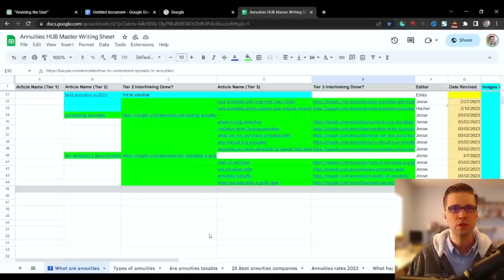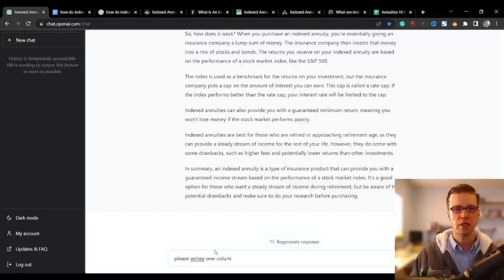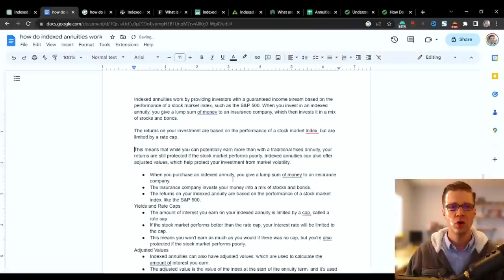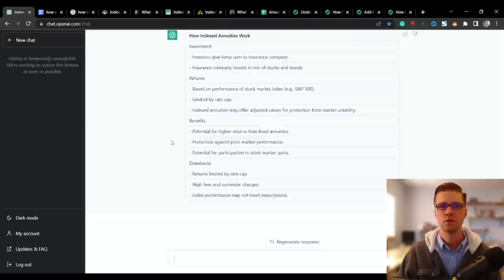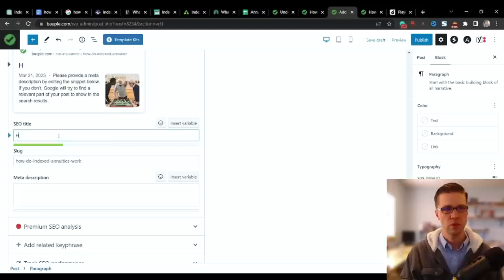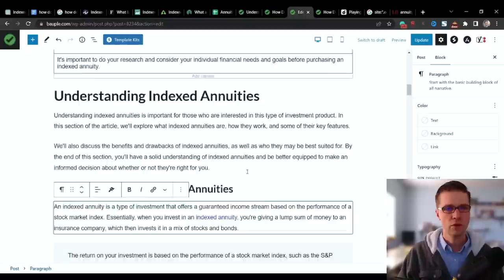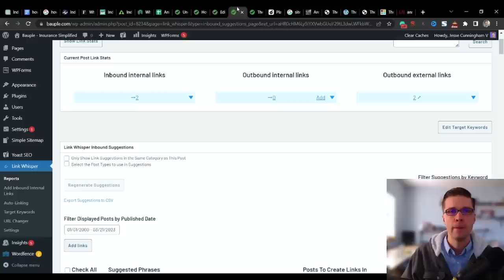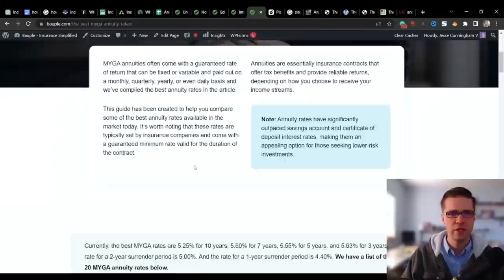How ChatGPT Writes a Blog Start to Finish for FREE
In this video, I'll guide you through the process of writing a perfect blog post from start to finish using ChatGPT. Whether you are a B2C, B2B, or a personal blogger, this formula will work for everyone.

We will cover everything from choosing a compelling title, crafting an engaging introduction, creating easy-to-skim body content with subheadings and external links, and wrapping up with a conclusion encouraging comments and engagement.

Follow our step-by-step guide to elevate your blogging game and create content that resonates with your audience. Start writing blog posts that will impress!

📌 00:00 Intro: Get ready to learn the ultimate method for creating an exceptional blog post using ChatGPT, a powerful AI-driven tool.

🔍 00:11 Keyword Content Hub: We start by showing you how to identify the most relevant keywords for your content hub, laying the groundwork for a successful blog post.

🥇 00:36 Competitor Research: Learn how to analyze your competition and gain insights to make your content stand out from the rest.

🌟 01:00 SEO Meta 1 Click: Watch as we demonstrate how to optimize your blog post's metadata quickly and efficiently.

🤖 01:42 Use ChatGPT to Organize Headers: See how ChatGPT can help you craft engaging and well-structured headers for your blog post.

✍️ 02:57 Write the Introduction: Learn how to write an attention-grabbing introduction that hooks your readers from the start.

🎯 03:57 Key Take Away Section: Discover the secret to creating a "key takeaways" section that adds value and keeps readers engaged.

📝 05:08 Write the Bulk of the Article: We'll guide you through writing the main body of your blog post, ensuring it's informative and captivating.

🔄 06:38 Reword Headers: Find out how to reword your headers for maximum impact and SEO optimization.

✅ 07:39 Finish the Bulk of the Article: Learn how to complete the main body of your blog post and ensure it's polished and ready to publish.

🔥 08:45 Picking More Headers: Discover how to select additional headers to enhance your blog post and improve its structure.

🖥️ 09:43 Blogging in Wordpress: Get a walkthrough on how to use WordPress to format and publish your blog post.

📊 11:38 Creating Tables with ChatGPT: Learn how ChatGPT can help you create visually appealing tables for your blog post.

📸 12:55 Using Photos in Blogs: Enhance your blog post with eye-catching images that capture your readers' attention.

🔧 13:11 XNConvert to Condense Images: Discover how to use XNConvert to compress images without sacrificing quality.

🚀 13:58 Optimize Images: Find out how to optimize your images for faster loading times and better SEO.

🔧 14:46 Revise Introduction for SEO: Learn how to tweak your introduction for maximum SEO impact.

✍️ 15:37 Writing the Conclusion: Discover how to craft a powerful conclusion that leaves a lasting impression on your readers.

💡 15:53 SEO for Title Tag, Slug, Meta Description: Optimize your blog post's title tag, slug, and meta description for the best SEO results.

🔍 17:05 Double-Check for Factual Content: Ensure your blog post is accurate and trustworthy by double-checking your facts.

👀 17:44 Reviewing Live Blog Post: Take a look at the final, live version of your blog post and admire your hard work.

🎓 18:41 External .EDU Links: Learn the benefits of incorporating external .EDU links in your blog post to boost credibility and SEO.

⏳ 21:25 Future Proof the Blog: Find out how to make your blog post stand the test of time

Here is the tool (XNCONVERT) to help optimize photos on your website/blog